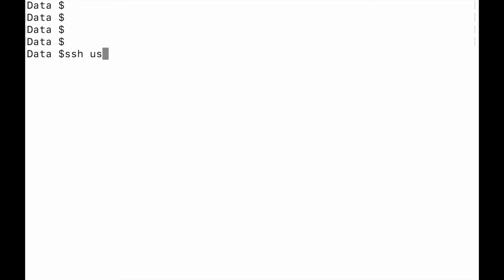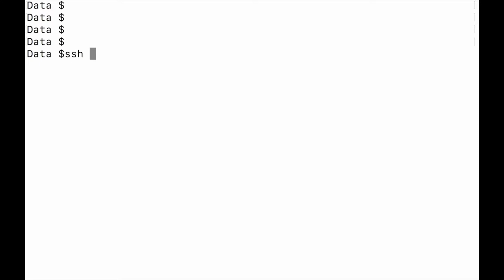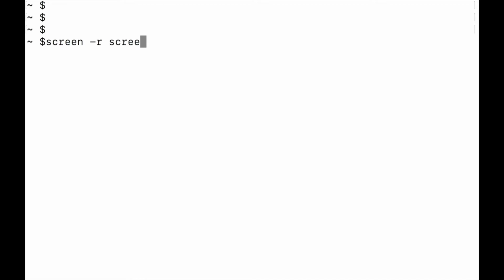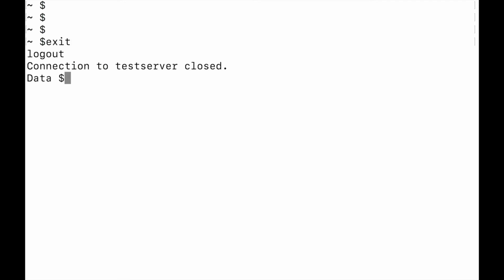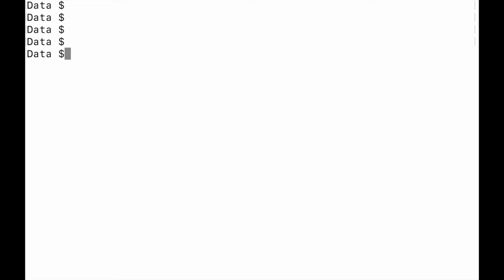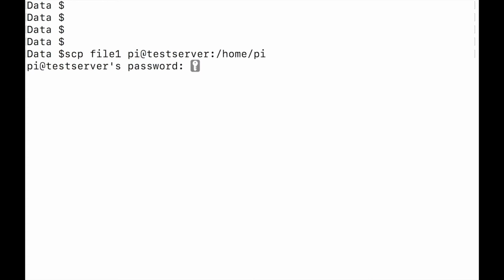Command Line 04: Servers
The command line is a valuable resource for your career. Don't be afraid of it. In this video I explain how to work and communicate with servers.

Go on learning:
* The Linux Command Line- William E. Shotts Jr- Chapter 17
* Command Line Kung Fu- Jason Cannon - Chapter 5